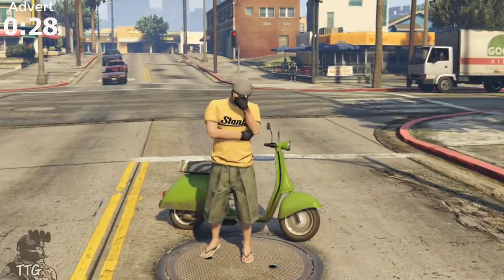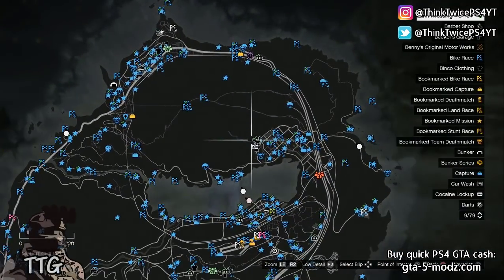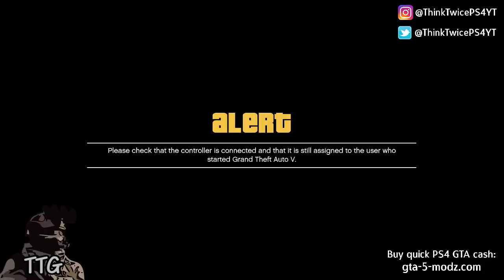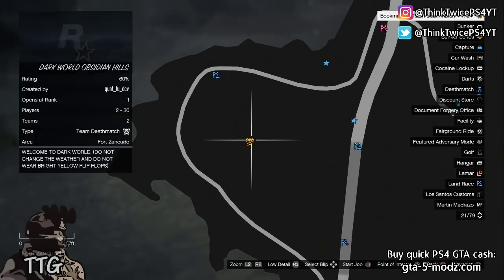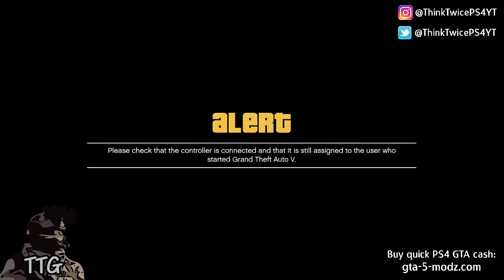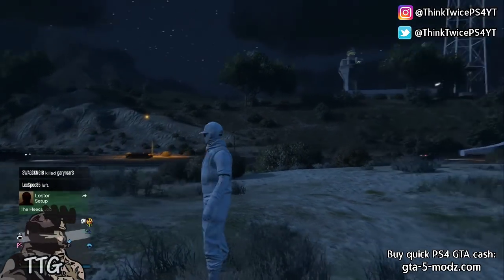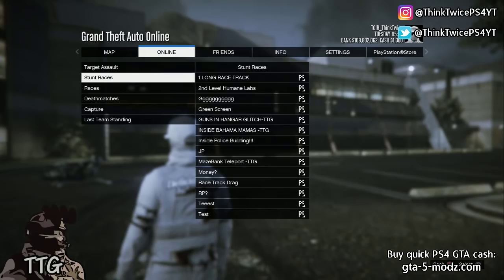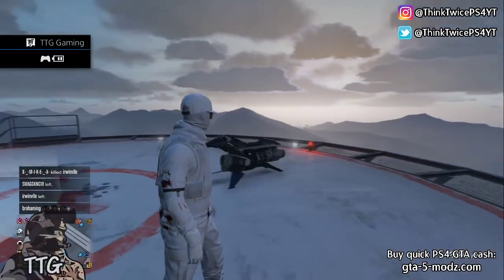GTA 5 SUPER EASY *100% SOLO* TELEPORT GLITCH - similar to "CREATOR TELEPORT GLITCH" 1.45 NO FRIEND!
HUMANE LABS: (Wait 5 seconds and then click skip)

MAZE BANK: (Wait 5 seconds and then click skip)

5OFFNOW

STRAPPED FOR CASH? NEED *EASY* MONEY?:
(Make money for doing nothing!)

Facebook: Taken down by Take-Two

Music (I am not the owner of the music)

GTA 5 Working money glitch
Gta 5 Money Glitch 1.41

Grand Theft Auto
Invisible arms
family friendly